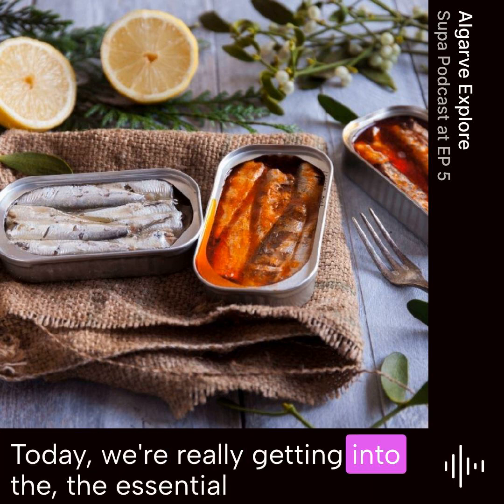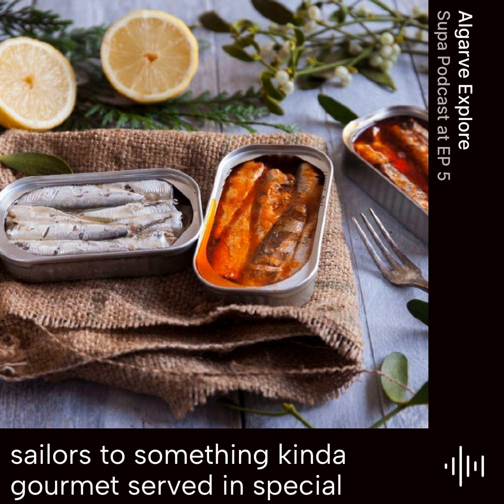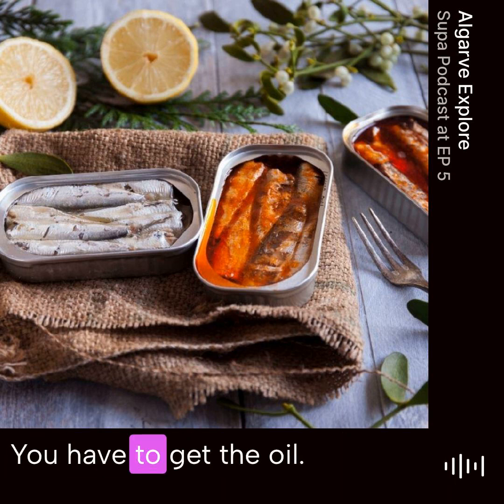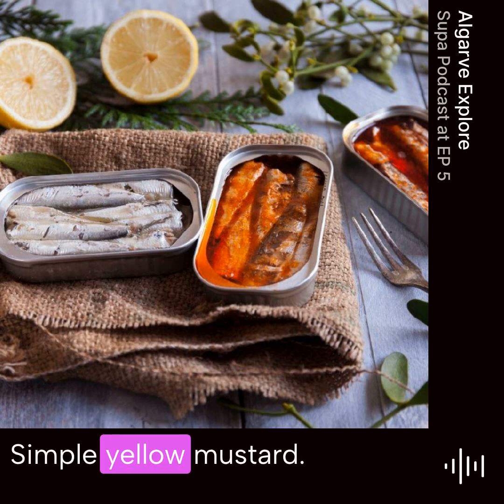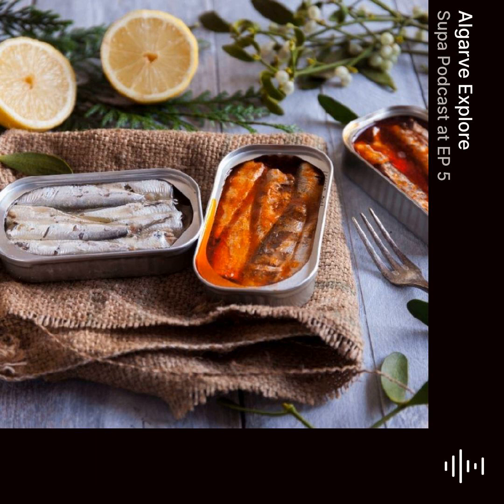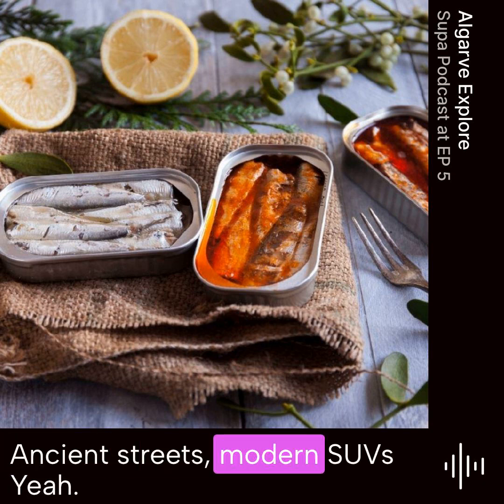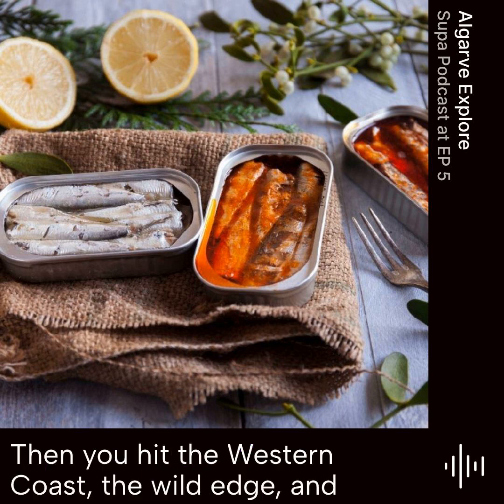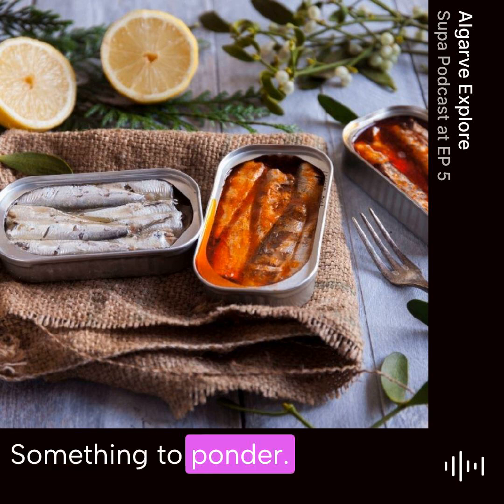Portugal’s Gourmet Tinned Fish: The Art of the Tin (Ep 5)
This episode is a comprehensive guide to conservas (gourmet tinned fish).

🐟 We explore why it's an authentic, artistic, and delicious souvenir!
Follow us so you don't miss what's next! Found this tasty?